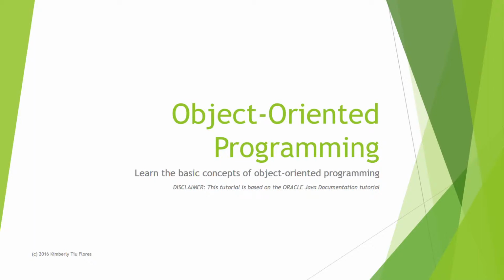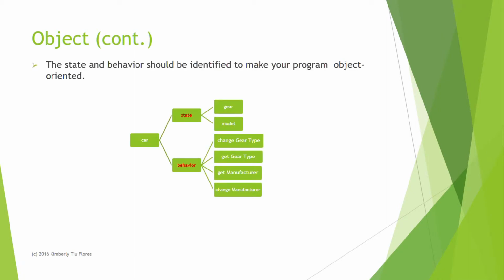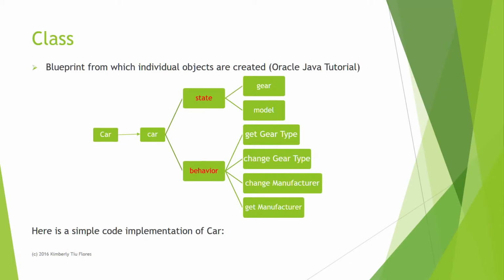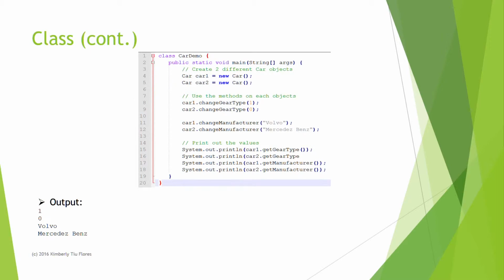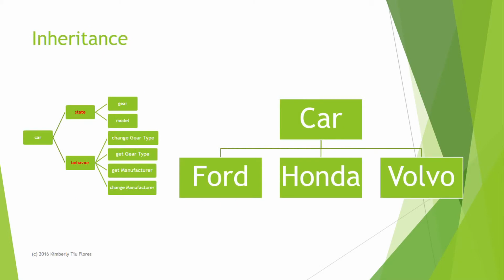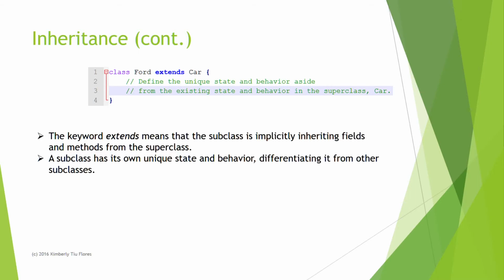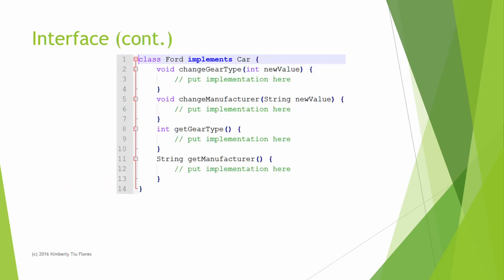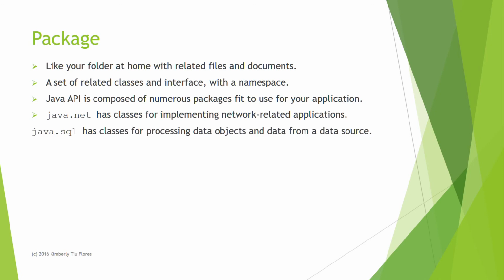Java Programming for Beginners: Object-Oriented Programming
An Introduction to the concepts of object-oriented programming.

For suggestions/comments/consultation, please feel free to message me. Thanks!